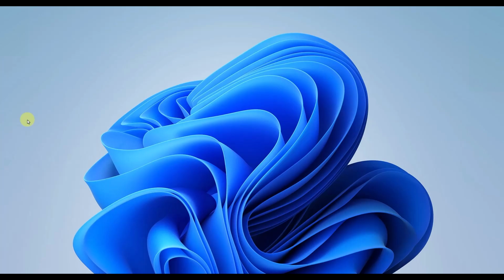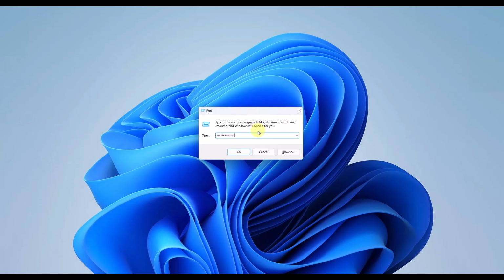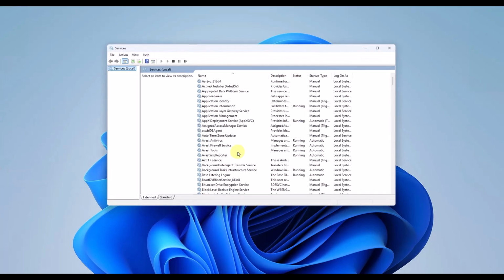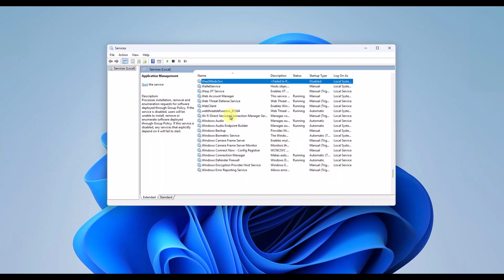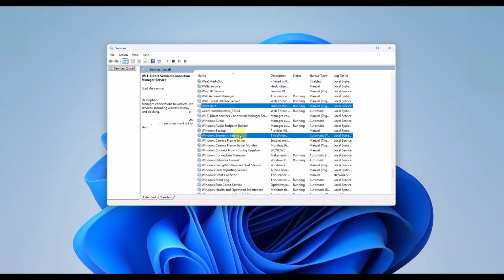How to Fix Windows Hello Face Not Working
In this DelftStack tutorial, we'll show you exactly how to troubleshoot and fix issues with your Windows 11 face recognition feature that is not working properly.

🔹 What You'll Learn in This Video:

✅ Restarting the Biometric Service: How to restart the Windows Biometric Service through the Services application.
✅ Clearing Facial Profile Data: How to clear corrupted facial profile data by deleting files from the WinBio database directory.
✅ Uninstall and Reinstall Windows Hello Face: How to uninstall and reinstall the core Windows Hello optional feature.

📂 Commands & Navigation Paths Used:

1️⃣ Restarting the Biometric Service
• Path: Press the Windows key plus R, type services.msc, and press Enter to open the Windows Services application.
• Action: Scroll down the alphabetical list to find and select the Windows Biometric Service. Right-click the entry and select Restart, or click Start if the background service is currently stopped.

2️⃣ Clearing Facial Profile Data
• Path: Open File Explorer and navigate directly to the C:\Windows\System32\WinBioDatabase directory.
• Action: Delete all the files inside this folder, restart your computer, and set up Windows Hello Face from scratch in your settings.

3️⃣ Uninstall and Reinstall Windows Hello Face
• Path: Press the Windows key, type Optional Features, and press Enter to jump directly to the correct settings page.
• Action: Locate Windows Hello Face in your list of installed features, click it, and select Uninstall. Click View Features at the top of the page, search for Windows Hello Face, and install a fresh copy.

📌 Timestamps
⏱ 00:00 - Introduction to Fixing Windows Hello Face Not Working
⏱ 00:21 - Restarting the Biometric Service
⏱ 00:52 - Clearing Facial Profile Data
⏱ 01:27 - Uninstall and Reinstall Windows Hello Face
⏱ 01:49 - Summary and Conclusion

This video provides a comprehensive guide to fixing issues with Windows Hello face recognition, offering step-by-step instructions that are more effective than generic troubleshooting advice.